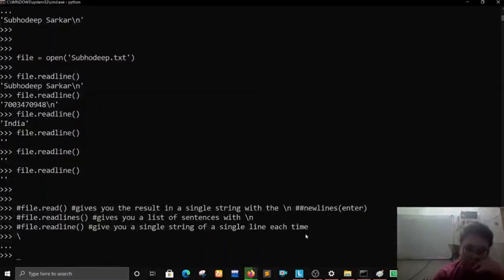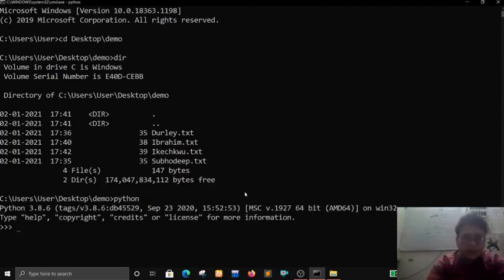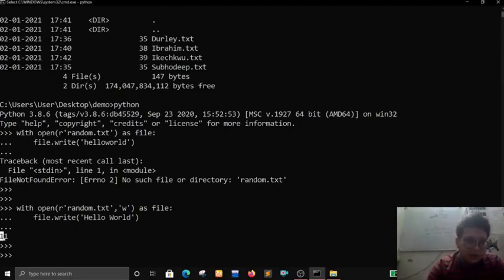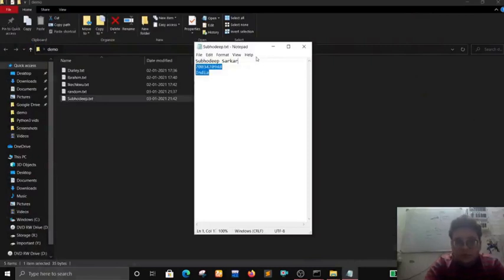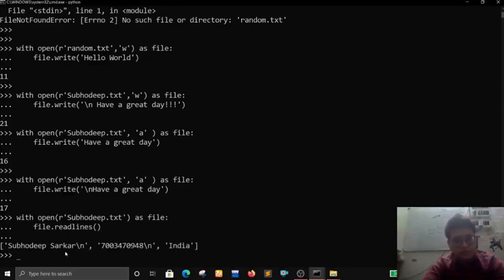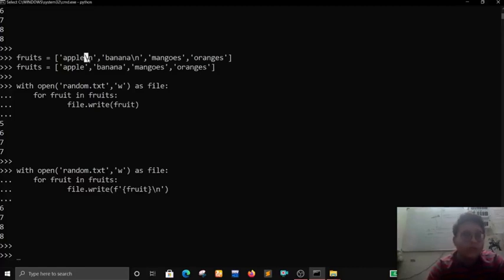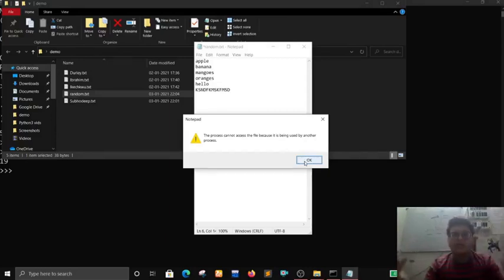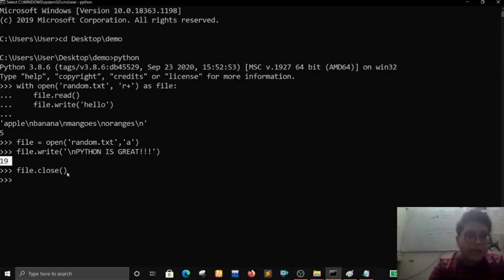Python Fundamentals | File Handling, Part - 2 | By Subhodeep Sarkar